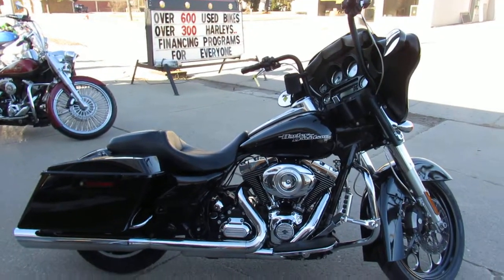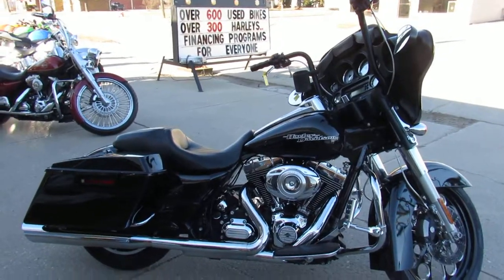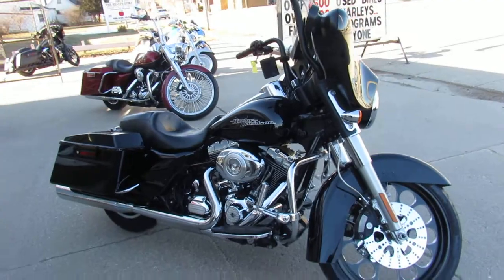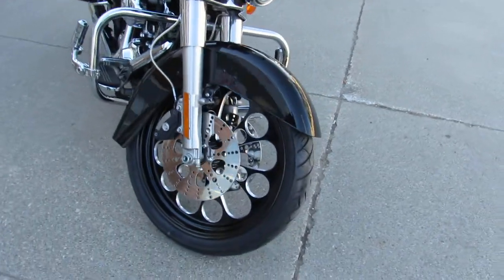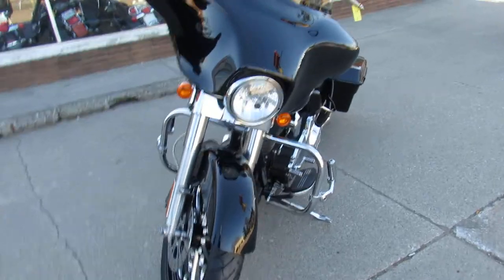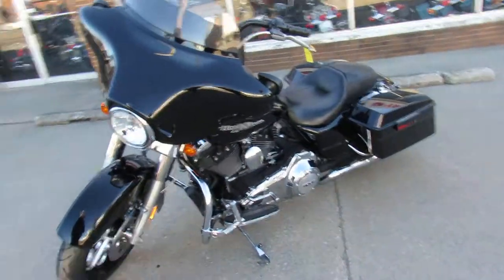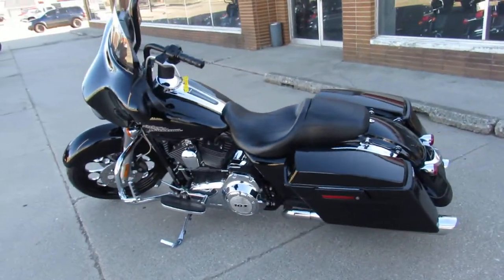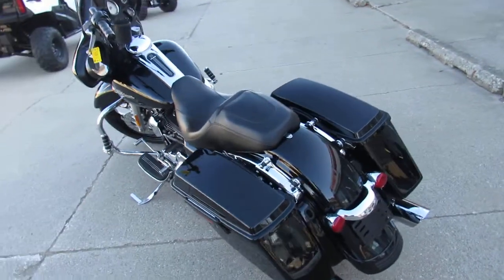Used 2013 Harley Street Glide for sale in Michigan U4162